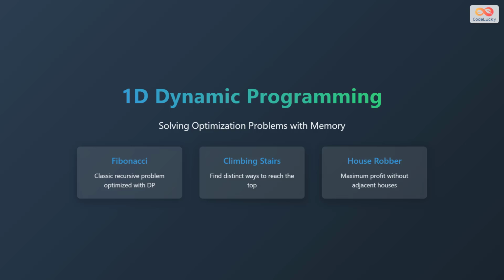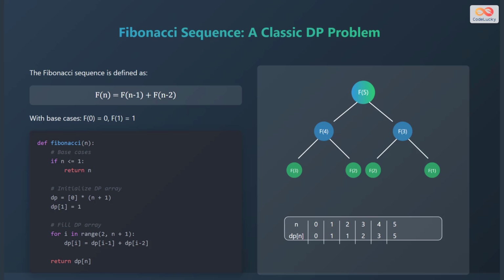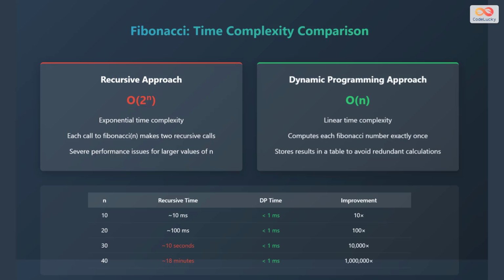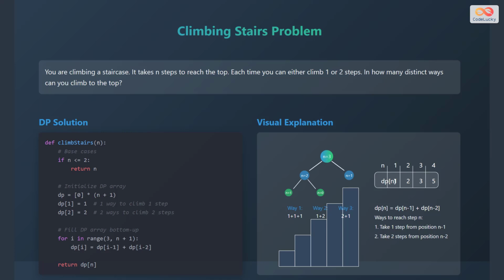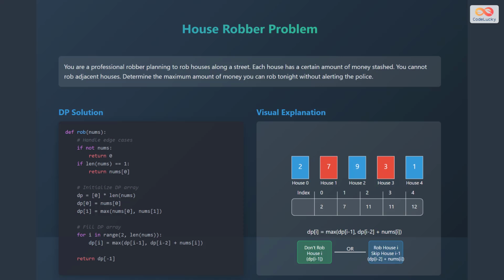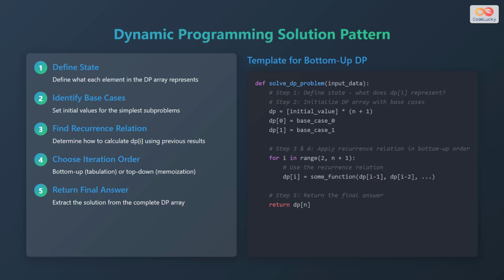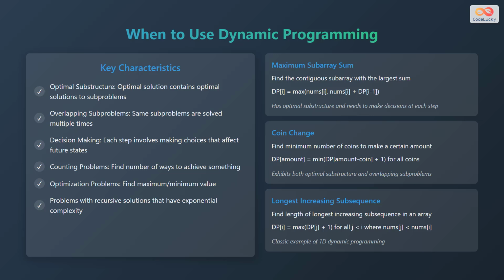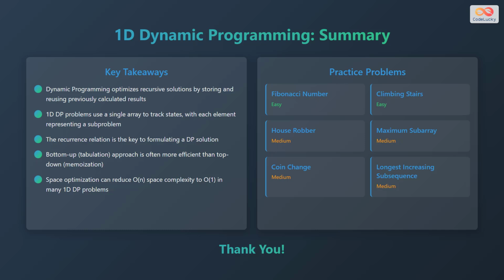Master 1D Dynamic Programming (DP) for Coding Interviews: Beginner's Guide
🚀 Demystify 1D Dynamic Programming (DP) with our comprehensive beginner's guide! Learn to solve complex problems by breaking them down into simpler, manageable subproblems. This video covers the core concepts of DP and offers practical examples to boost your problem-solving skills.

We'll walk you through:
- What Dynamic Programming is 🤔
- Key concepts: Optimal Substructure, Overlapping Subproblems, and Memoization 🧠
- Classic 1D DP problems: Fibonacci Sequence 🔢, Climbing Stairs 🪜, and House Robber 💰
- Time Complexity analysis for DP vs. Recursive solutions ⏱️
- Space Optimization techniques to write efficient code 💾
- When to use Dynamic Programming and identify key characteristics ✅

Ace your coding interviews and become a DP pro! 💪

Chapters:
00:00 - 1D Dynamic Programming
00:23 - 1D DP Problems - What is Dynamic Programming?
01:03 - 1D DP Problems - Fibonacci Sequence
02:05 - 1D DP Problems - Fibonacci Time Complexity
03:15 - 1D DP Problems - Climbing Stairs Problem
04:24 - 1D DP Problems - House Robber Problem
05:50 - 1D DP Problems - DP Solution Pattern
07:00 - 1D DP Problems - Space Optimization
07:54 - 1D DP Problems - When to Use DP
08:52 - 1D DP Problems: Summary
09:43 - Outro